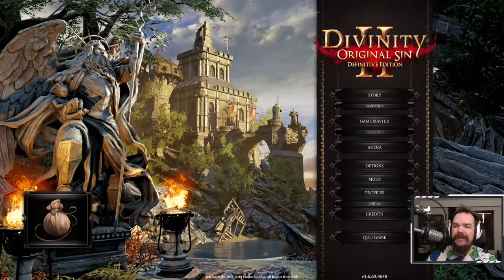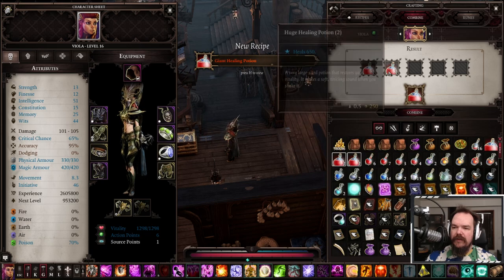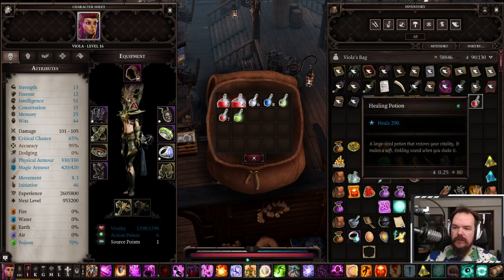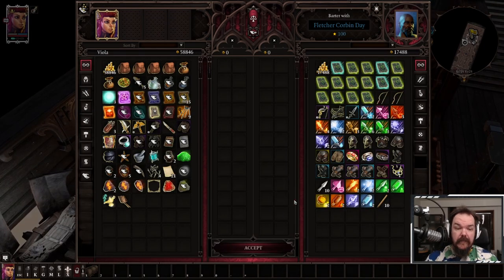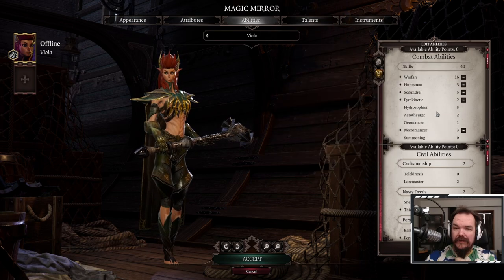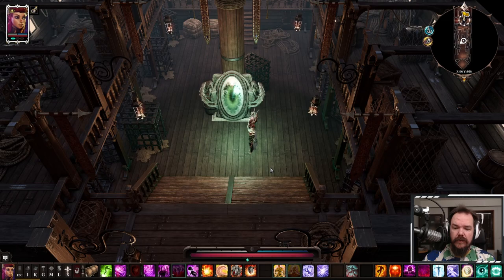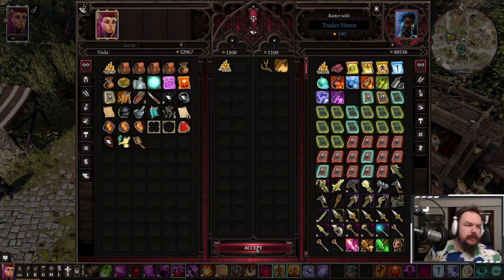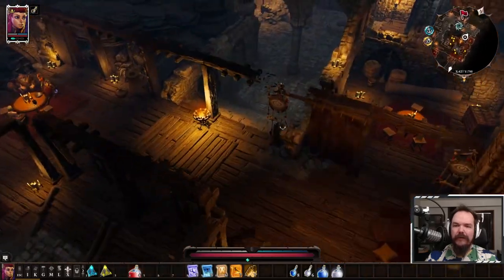18 - Gear check and Inventory cleanup (Act 2) | Solo Necromancer (LW) | Tactician | D:OS 2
Bit of an intermission from the questing and min-maxing xp - Gear check, respec and inventory cleanup - Questing continues in the part 19. (Also, no in-game audio/music for the first 50-60 minutes, sorry about that)

This playthrough was played and streamed live - The playlist is an unedited, long-form archive of the live broadcast split into 2-3 hours segments.

Lets Play Divinity: Original Sin 2, Solo Necromancer (Lone Wolf) w/ Zemalf

Difficulty: Tactician
Solo Necromancer
Lone Wolf
No invisibility

Spreadsheets 'Complete Guide on How to Maximize Experience in Act I & II'

You will have my eternal gratitude, and you'll also get a special role on my Discord server.